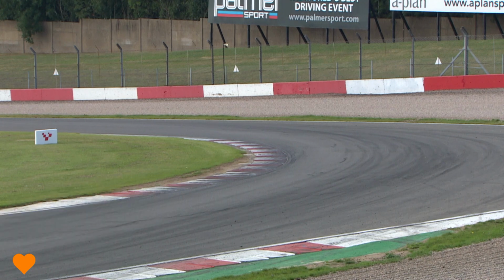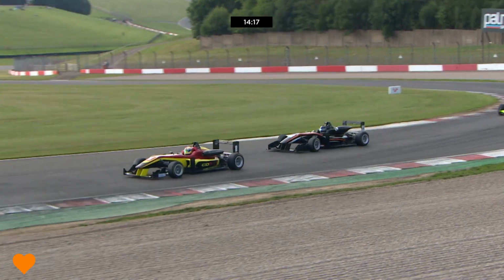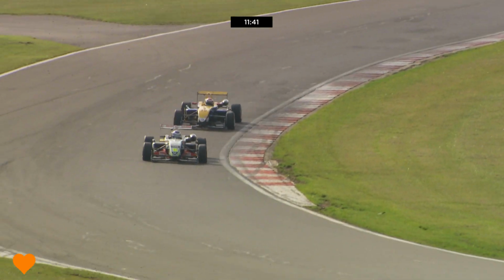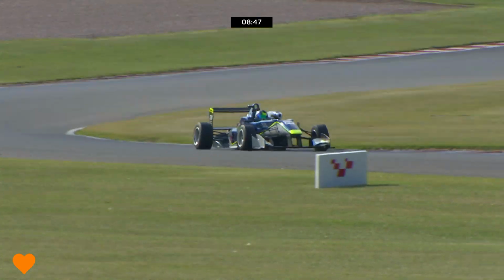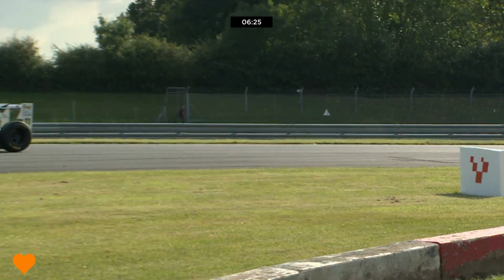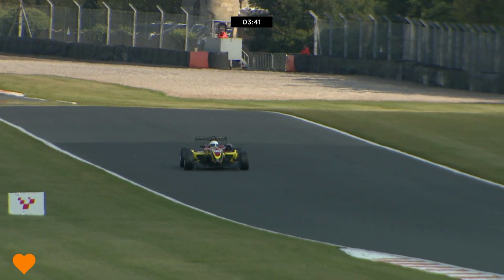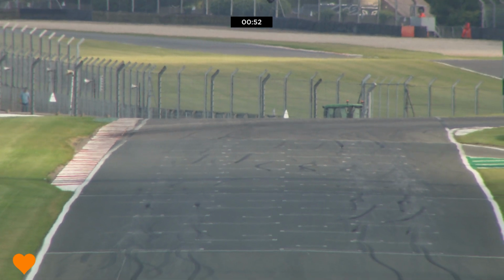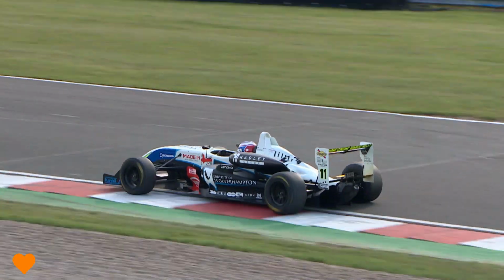2021 F3 Cup Donington GP Race 1